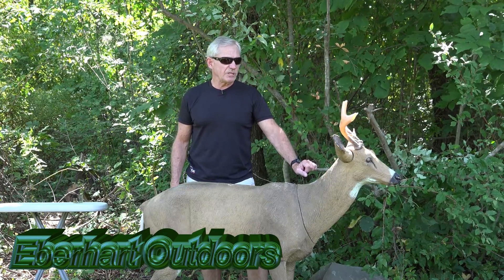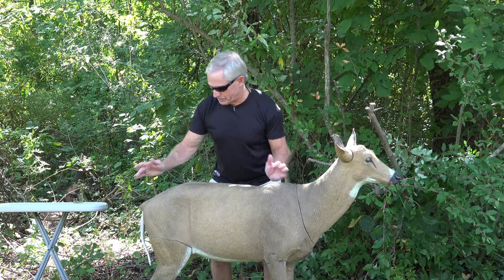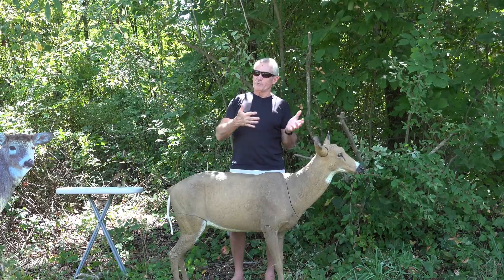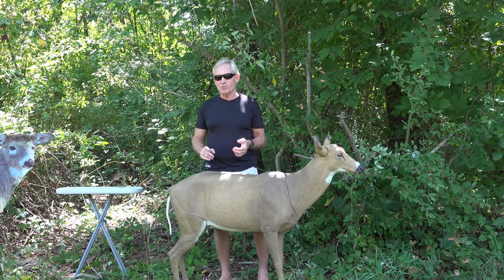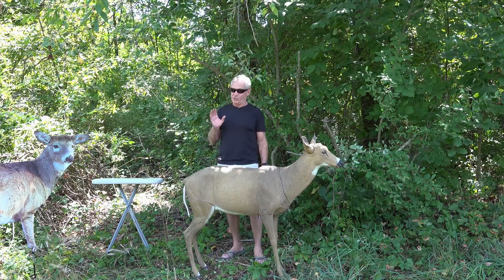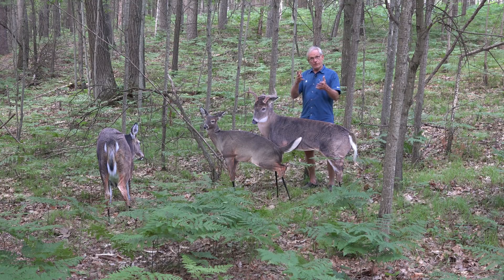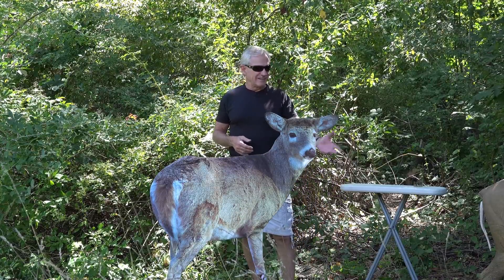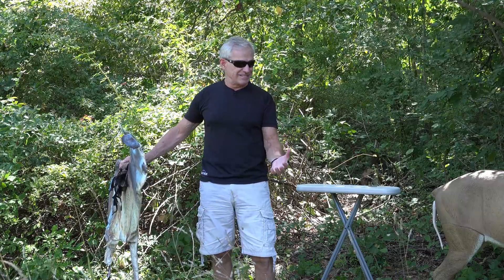33. Explaining the Montana and Carry Lite decoys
In this video John explains the Montana and Carry Lite decoys that he uses. He explains their differences and ease of use. Also how they are used in the field. This video got held back a little bit due to my loss of internet for a week due to a severe storm that hit my area.